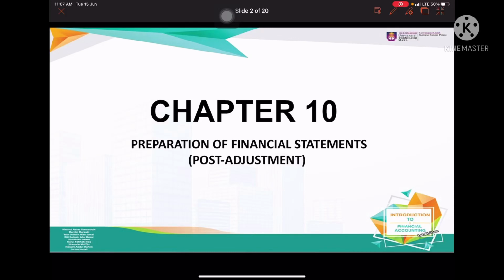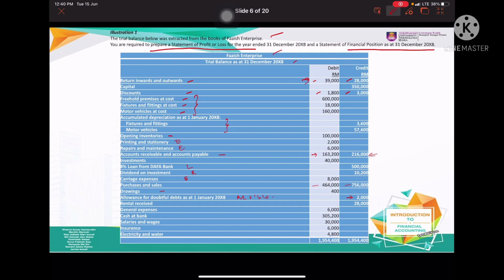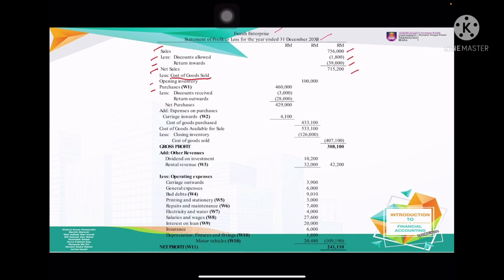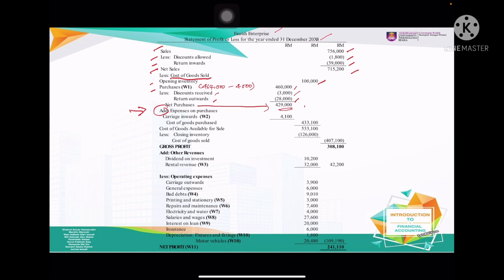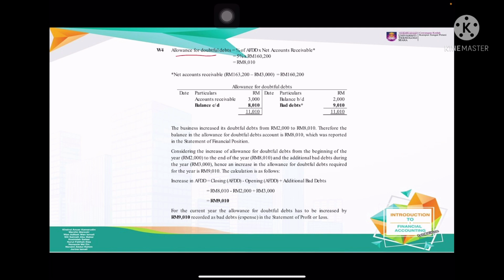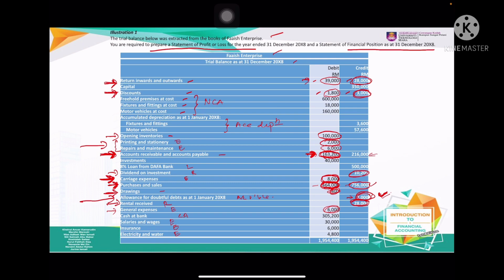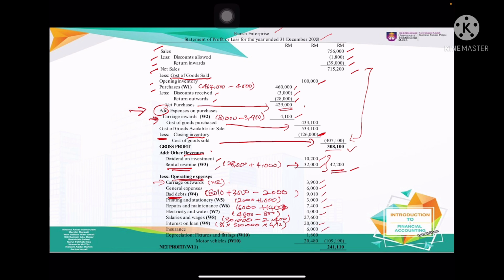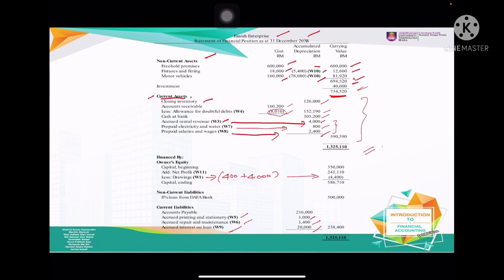ACC406/106 PREPARATION OF FINANCIAL STATEMENT (POST-ADJUSTMENT)